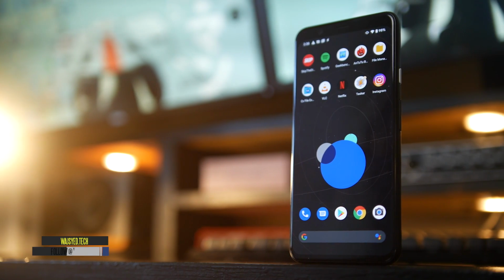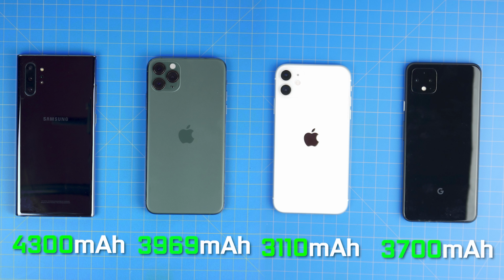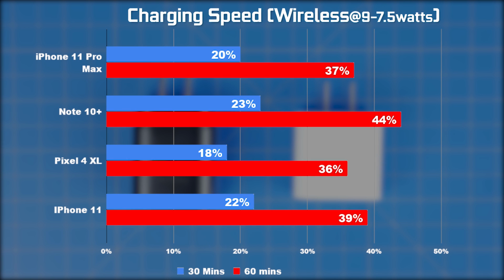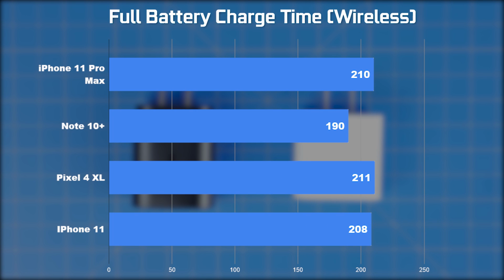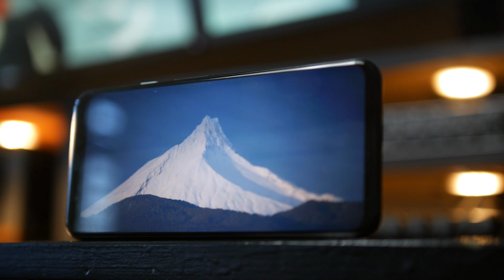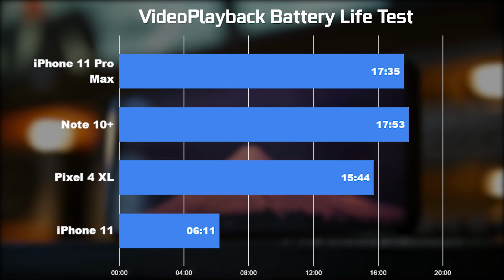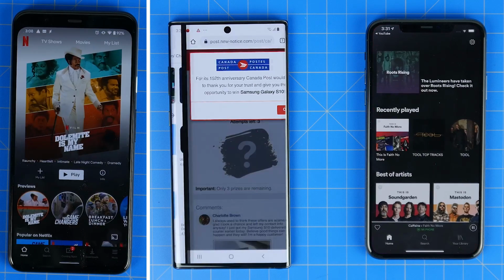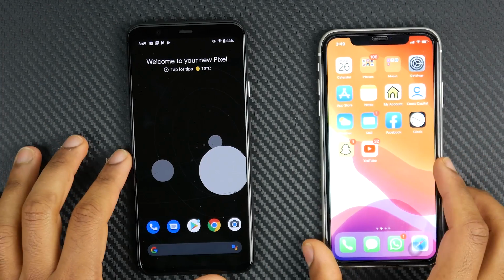Google Pixel 4 vs iPhone 11 Pro Max vs Note 10+ vs iPhone 11 - Battery life Comparison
Here is our batter life comparison between the google Pixel 4 XL vs some other popular smartphones.